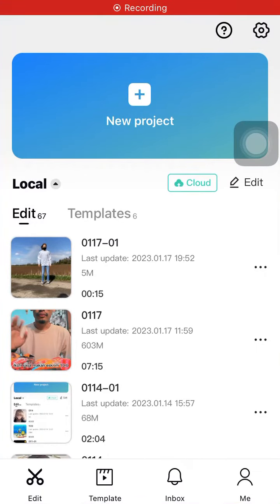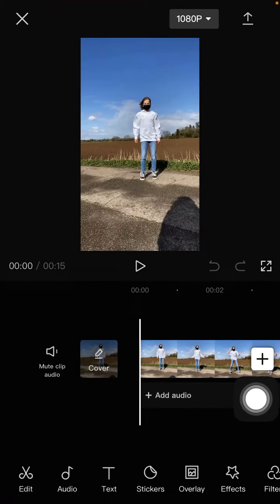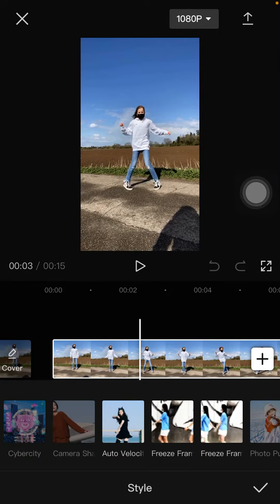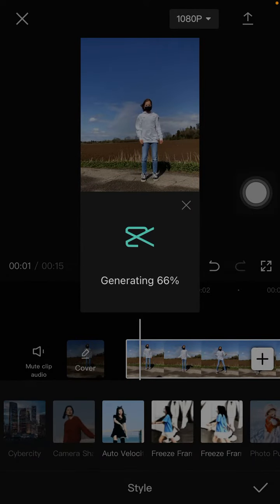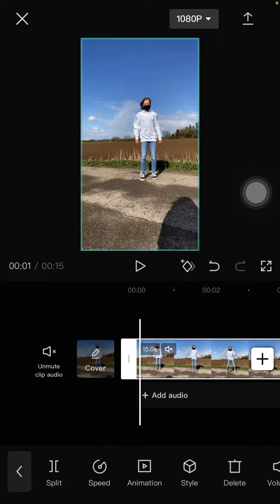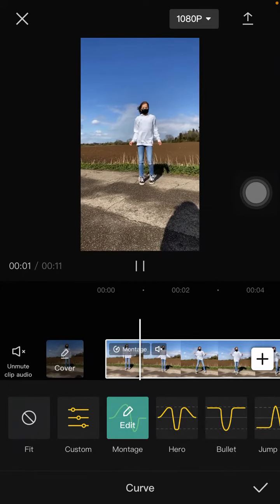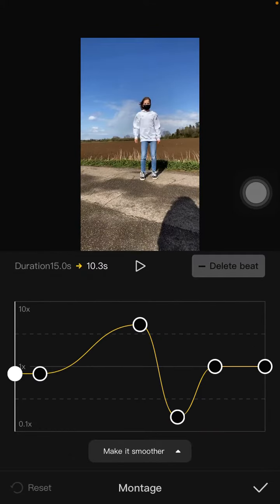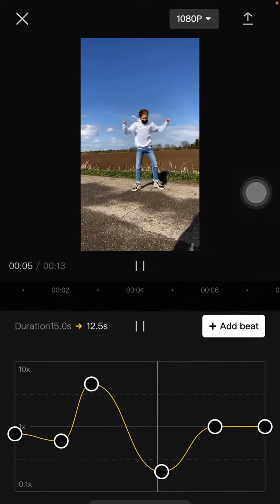Tutorial On How To Make Velocity Edit With Only CapCut | iOS And Android | Two Options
Here's how to Make Velocity Edit With Only CapCut